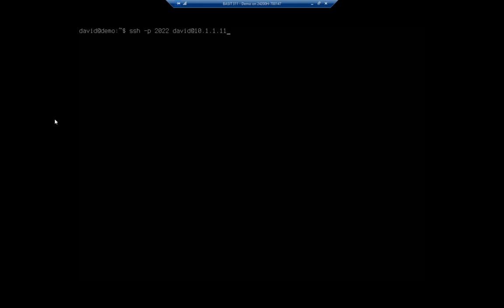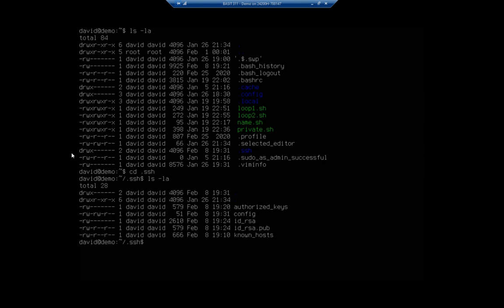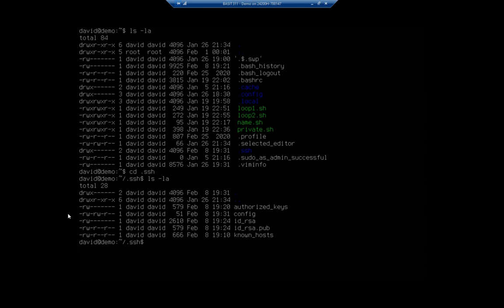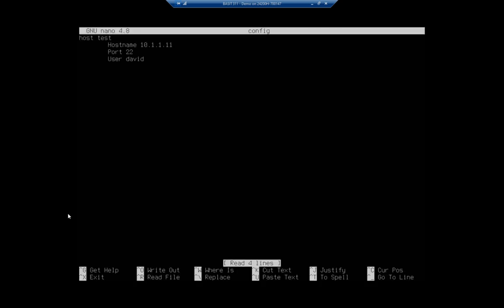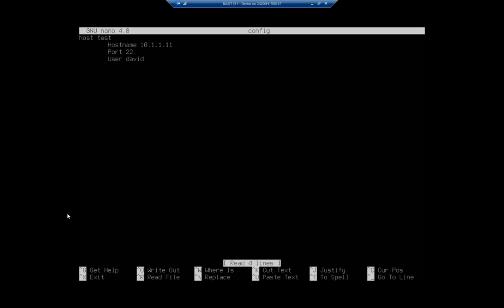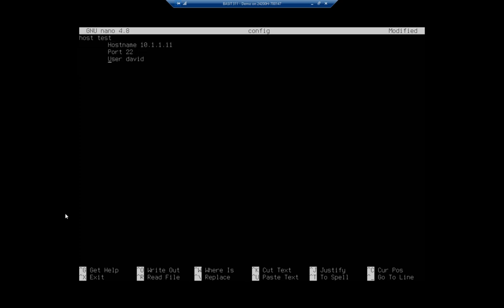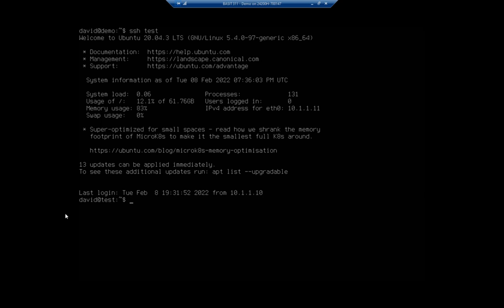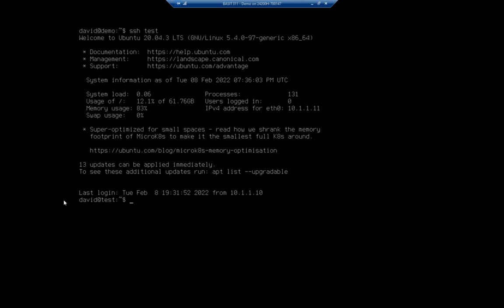Simplifying SSH connections with a config file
This video covers how to create a config file that will simplify connecting to remote servers using SSH.